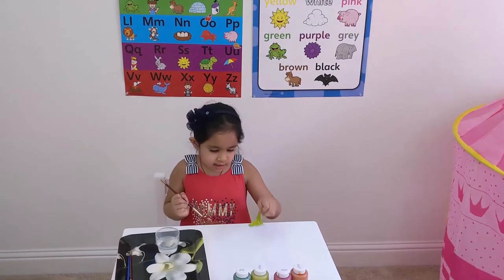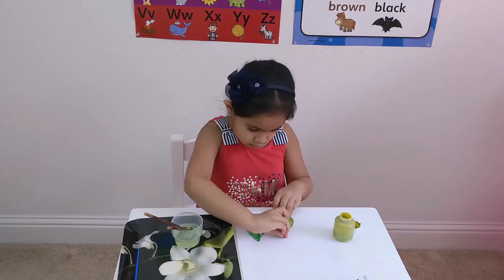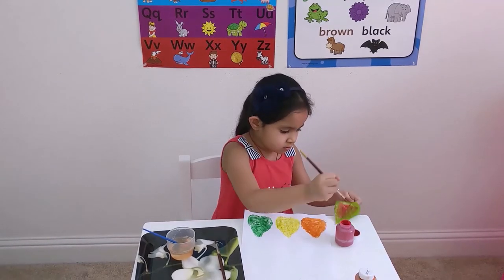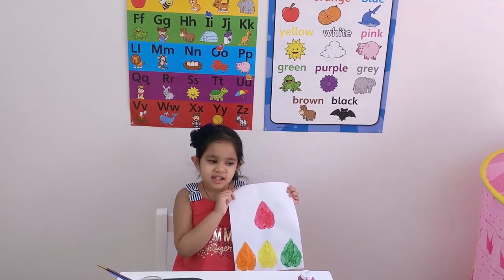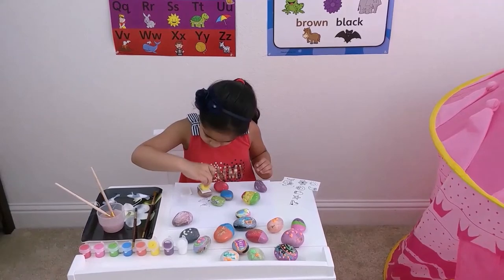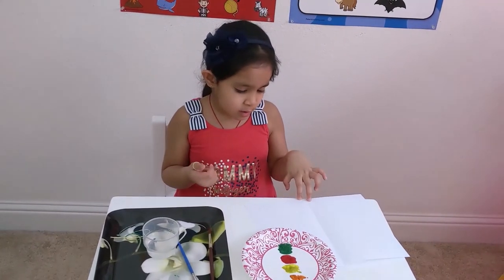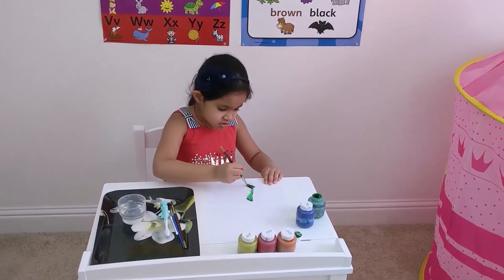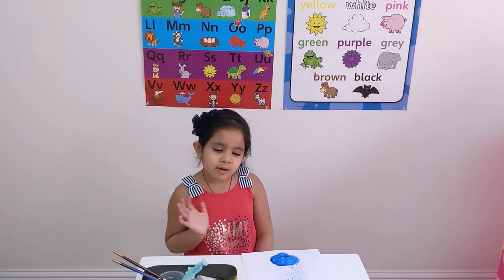The Wonder Girl: DIY Leaf, Thread, Brush & Stone Painting Art ideas for Kids| Tutorial for kids| Fun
This video shows a painting on a leaf, thread, brush, and small polished stones.

Click a time below to jump to any part of this video:

00:03   Leaf Painting
03:02   Stone Painting
05:05   Thread Painting
06:58   Brush Painting

Painting can help the kids to communicate and express their emotions and feelings. Kids can convey ideas, use their senses, and explore colors. Painting builds fine motor skills because it requires kids to use grasp to hold the paintbrush, dipping the brush into the paint, etc.

Painting with leaf is a very creative painting. Paint a leaf and then press it into paper and it creates leaf prints.

Thread and toothbrush painting are also very good for fine motor skills, hand-eye coordination, imagination, and language building. Through painting, we give our kids a chance to play and explore with colors.

All these paintings' objects can be easily found at our homes and can help to keep the kids busy.

French-part 1